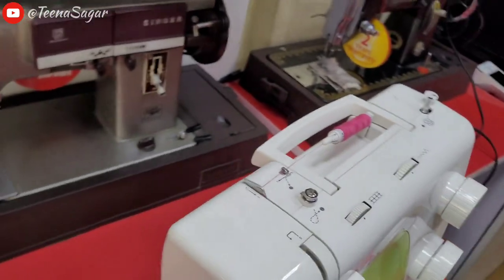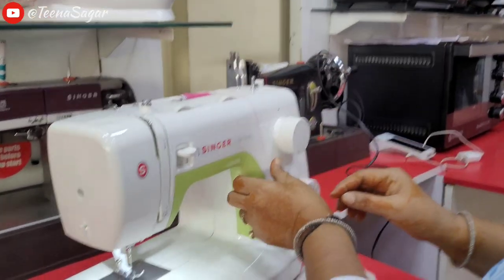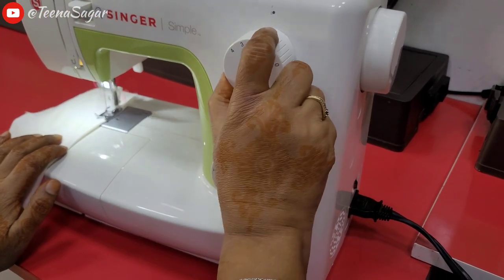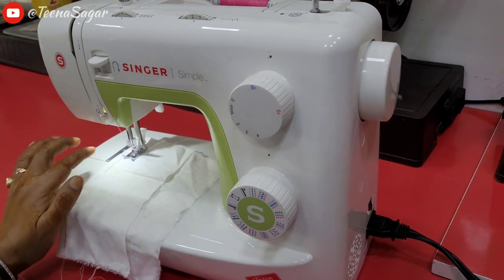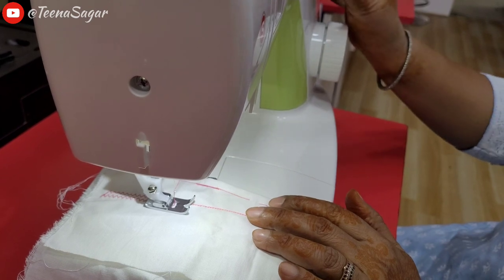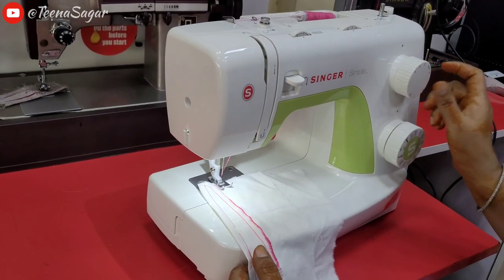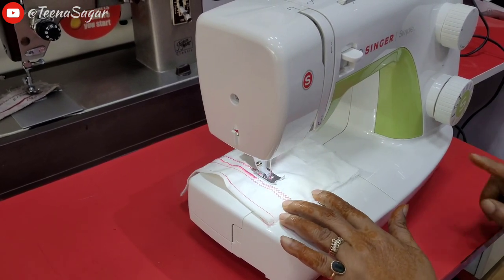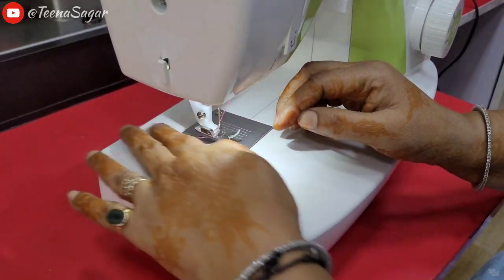Singer Simple 3229 Sewing Machine Demo demo singersewingmachine #3229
Demo of Singer Simple 3229 Sewing Machine demo singersewingmachine #3229

In this demo of the Singer Simple 3229 Sewing Machine, I show you how easy it is to use this machine and its many features. You'll be able to sew a variety of fabrics with this machine, and it's an ideal choice for beginners.

If you're looking for a sewing machine that's easy to use and perfect for beginners, then the Singer Simple 3229 Sewing Machine is the perfect choice! This machine is trending right now and is sure to be a hit with sewing enthusiasts and beginners alike.
Demo of Singer Simple 3229 Sewing Machine

Music credits in this video
Musician : @iksonmusic

singerdemo
demo3229
demosingersimple3229
demosingersewingmachine3229
singer sewing company
3229 demo
3229 demo hindi
singer simple